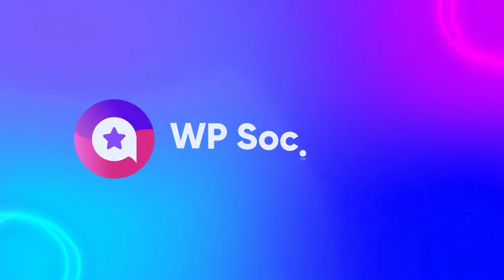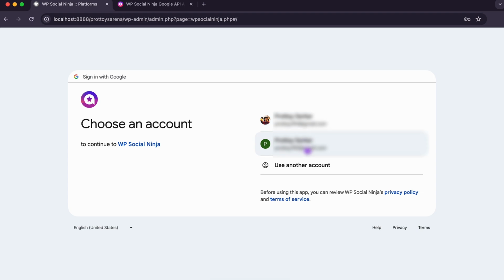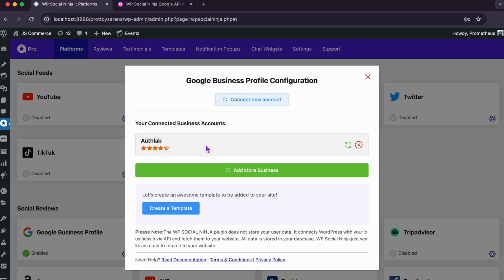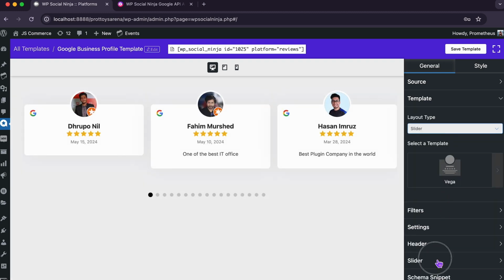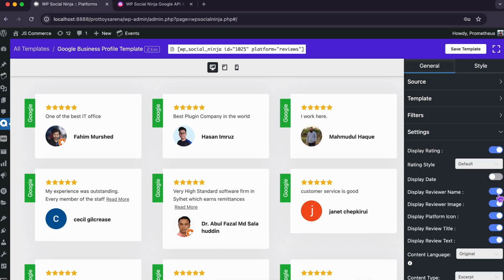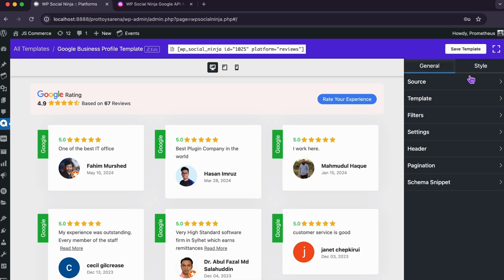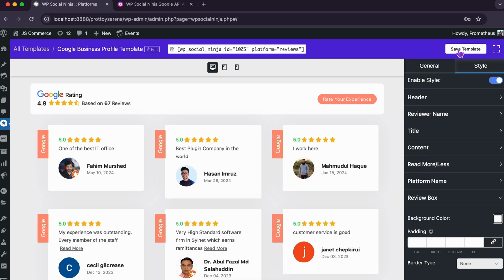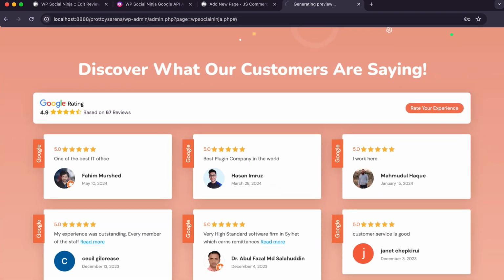How to Add Google Reviews On A WordPress Website (No Coding & Easy Way) | WordPress 2024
Display your Google reviews on your website in just a few steps!

Positive reviews on products encourage audience to transform into customers. So make them visible in every way possible. In this video, you’ll learn how to embed your Google Reviews on a WordPress website with the easiest social media plugin WP Social Ninja.

Also don’t forget to comment on any queries!